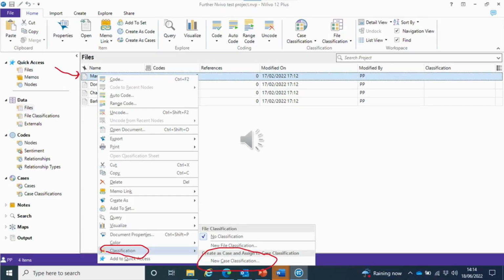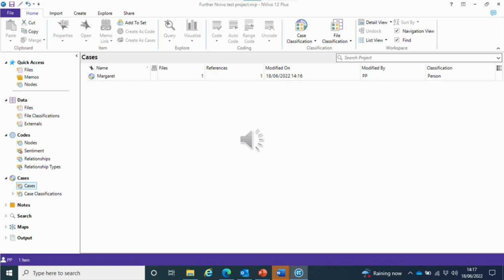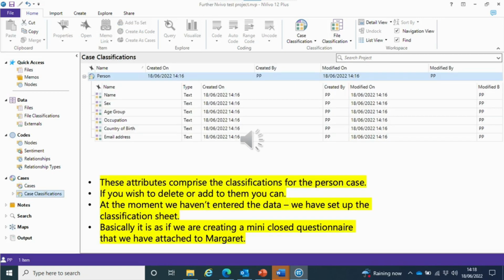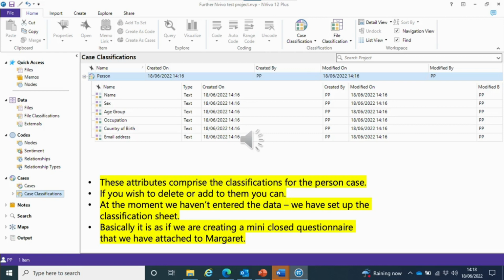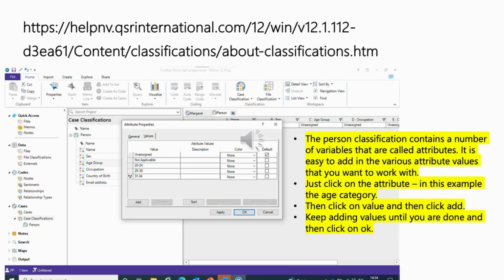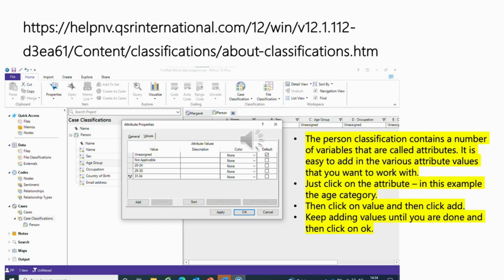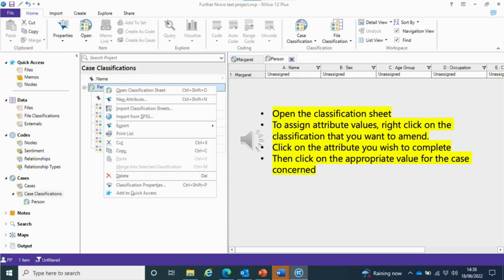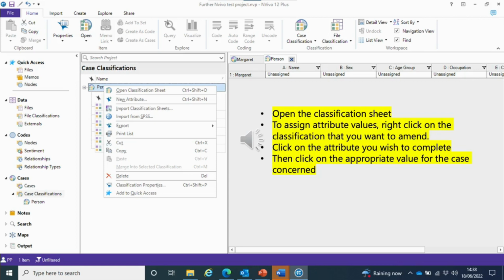43 1 Setting up Attributes for Case Classification in NVivo 12 Windows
Introduction to Setting Up Classifications
0:00 - Introduction to using the Further NVivo Test Project for setting up classifications.
0:03 - Details on the file types needed based on the operating system (MVP for Windows, MVPX for Mac).
0:14 - Information on available transcripts, with a focus on Margaret's transcript.
Assigning Classifications to Margaret
0:22 - Guide on how to assign a classification to Margaret’s transcript.
0:31 - Navigation to Margaret's 'Classification' settings.
0:41 - Starting the process to create a new case classification.
Creating and Using Predefined Classifications
0:44 - How to create a new classification or utilize predefined ones.
0:54 - Explanation of predefined classifications including organization, society, and person.
1:13 - Selection of the 'Person' case classification for Margaret.
Managing and Organizing Case Classifications
1:23 - Confirmation that Margaret is listed under cases with the correct classification.
1:32 - Discussion on how to group multiple interviews or related documents under one case.
1:57 - Overview of Margaret's current classification setup, indicating no detailed data is entered.
Customizing and Expanding Classifications
2:22 - Exploration of the 'Case Classifications' and attributes under the 'Person' classification.
2:58 - How to add, remove, or adjust attributes in the classification setup.
3:22 - Highlight that the 'Person' classification is commonly needed and is preset for convenience.
Setting Up the Classification Details for Margaret
3:44 - Steps to set up and populate the classification sheet for Margaret.
4:01 - Adding specific attribute values such as age groups to the classification.
4:15 - Completing the setup by attaching detailed data to Margaret’s classification.
Detailed Walkthrough of Attribute Assignments
4:45 - Final overview of using the classification sheet effectively.
5:01 - Reminder of available help and instructions for using classifications in NVivo.
Completing the Classification Sheet
5:13 - Instruction to open the classification sheet to assign values to attributes.
5:26 - Steps to assign an age group to Margaret by selecting the appropriate value.
5:38 - Process to right-click on the classification you want to amend.
5:51 - Selection of the attribute and the specific value for the case.
Final Adjustments and Recap
6:09 - Review of the filled classification sheet showing Margaret’s details like age, gender.
6:31 - Recap on how to navigate and use NVivo’s features to enhance data organization and analysis.
Conclusion and Additional Guidance
6:45 - Final thoughts on setting up and utilizing classification sheets in NVivo.
7:01 - Information on accessing further help through NVivo’s support resources.